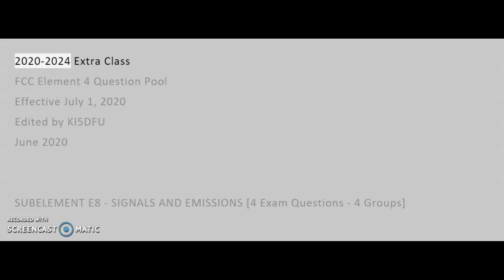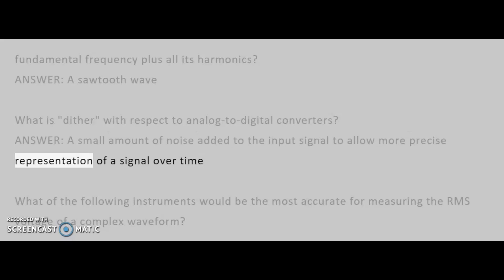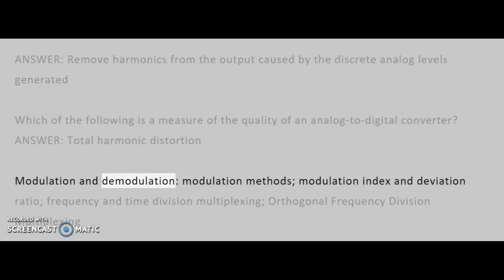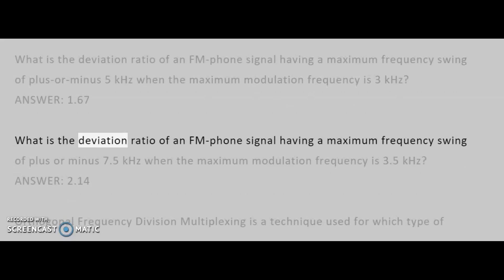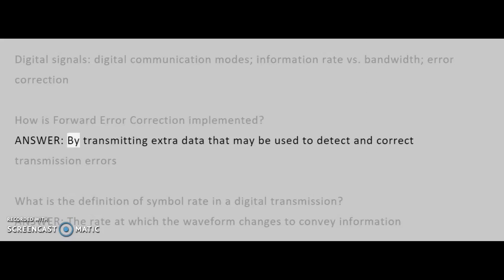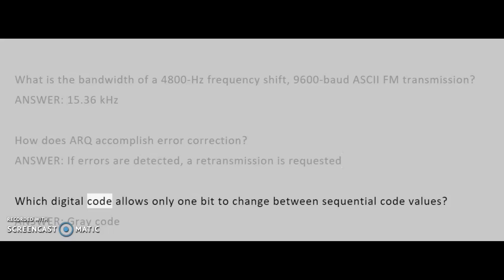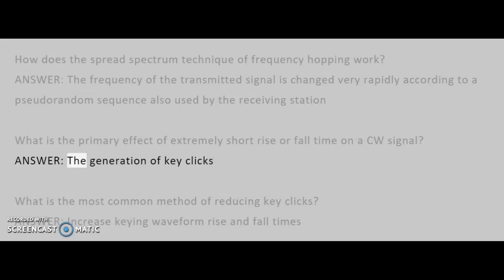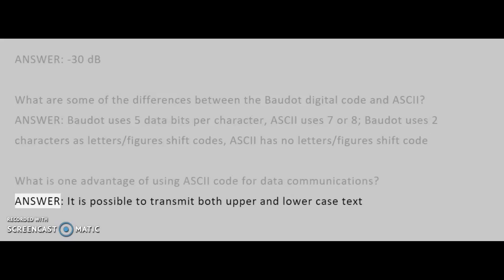Extra Class License Subelement 8